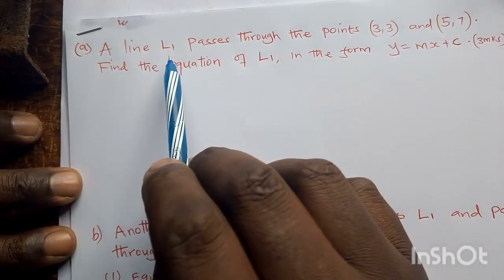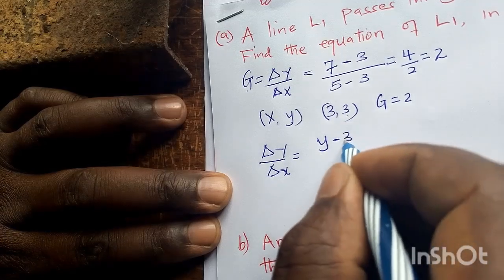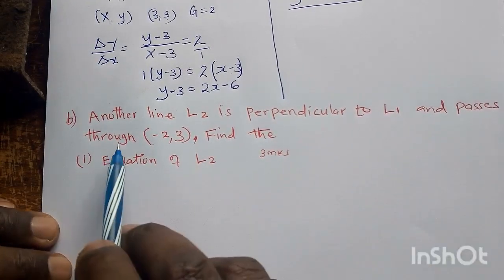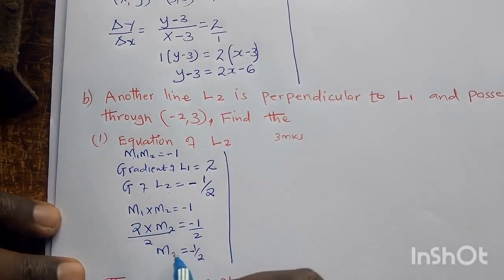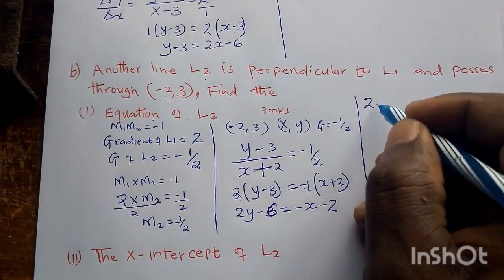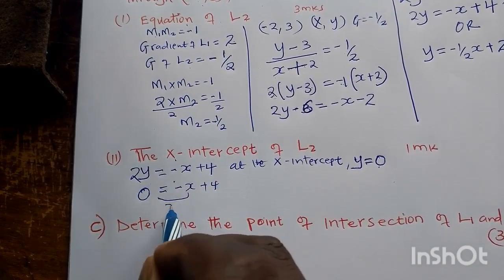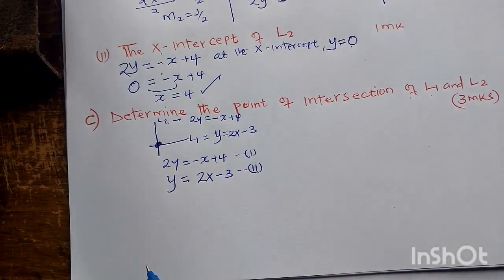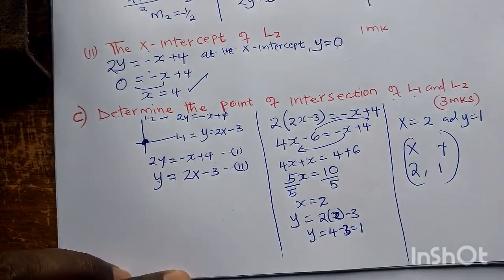KCSE 2025 July PREDICTION mathematics paper 1.